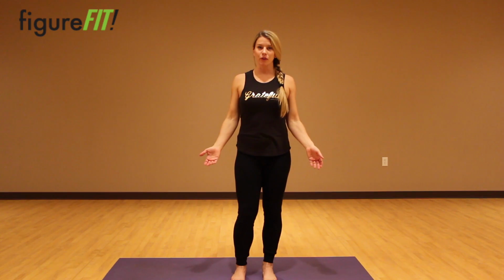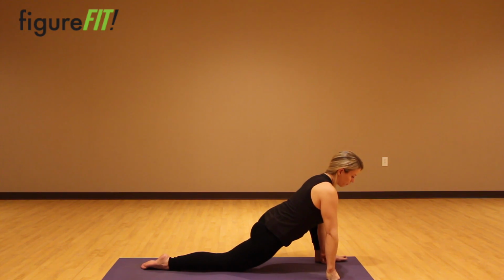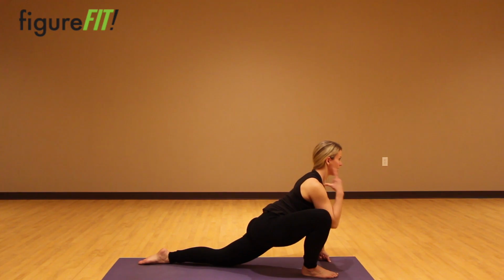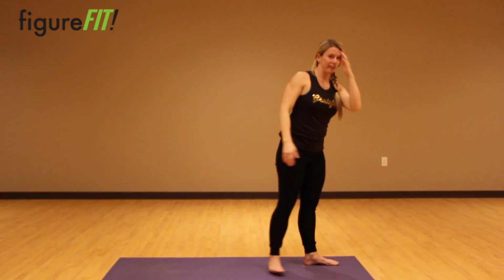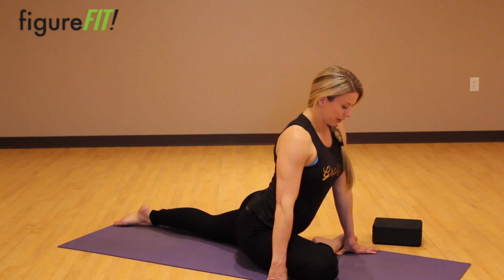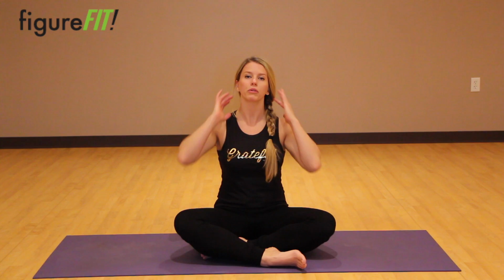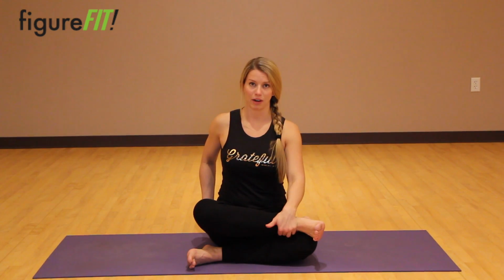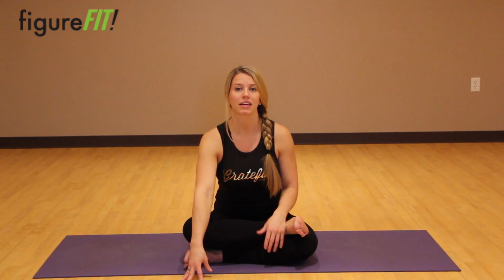Post-Workout Stretch by Yoga & Fitness Expert Liz Nierzwicki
Hi, my name is Liz Nierzwicki and my mission is to make the world a better place through proper mindset and tools to help you feel better... Yoga is one of them. Enjoy...

Practice this "static stretching routine" after your workout OR the next day to loosen up those tight muscles sore from DOMS (delayed onset muscle soreness).

Run through this static stretching routine to give your tight muscles the stretch they need. Hold each stretch for 5-10 breaths. This routine is a deep stretch that your body needs at least every other day.